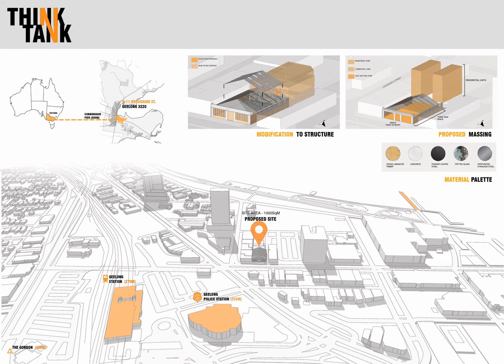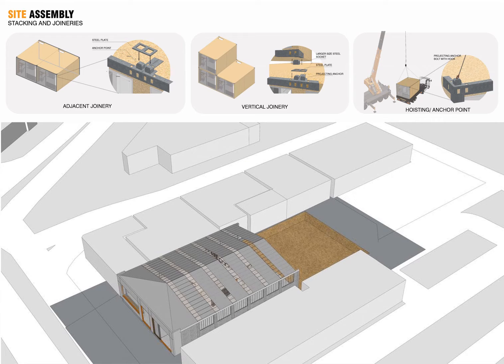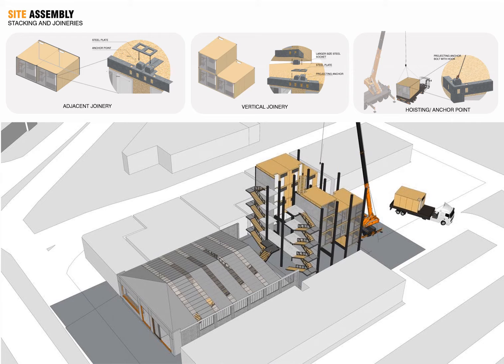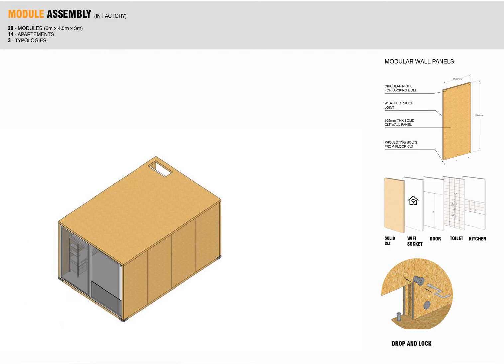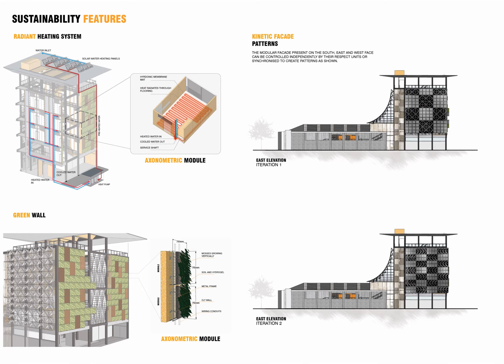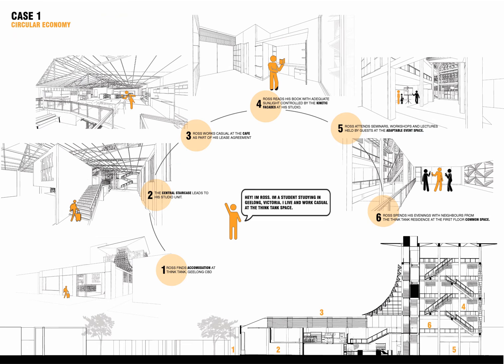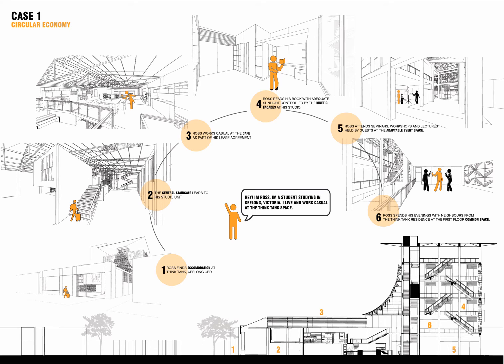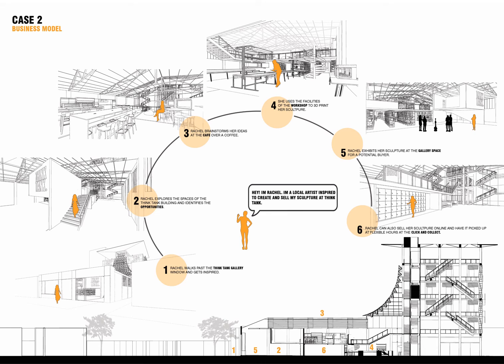Think Tank (Deakin University) | The Fleetwood Challenge Cup 2021 Student Submissions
Project
Think Tank

Submission Extract
This design purposely demonstrates insights into constructing a mixed-use, prefabricated, space displaying unique educational & experimental dimensions. Designed, in part, as a modular residential apartment, the structure transforms an existing warehouse at the Geelong CBD into a student-focused single and double-bedroom units coupled with a ‘Think Tank’ for the development of marketable products and ideas. In the residential structure, CLT modular units are stacked one upon the other and bound by a strikingly visual tectonic architecture design of steel columns and beams. The facade feature introduces a contextually relevant kinetic and modular glass structure alongside a green wall that not only defines the aesthetics of the building,but enhances its sustainability and energy efficiency. Through intuitive use of materials and structure, an existing warehouse is thus transformed into a space carefully zoned to include a publicly accessible discussion café; a production area where new ideas may be shaped through 3D printing, soldering stations, software support, sculptures, paintings and a range of presentation and meeting rooms. The Think Tank zones push through to profitability and social uptake goals via a retail space, where ideas brought to life in the workshops may be marketed and trialled through exhibition, a space operationally concurrent with a University Name.